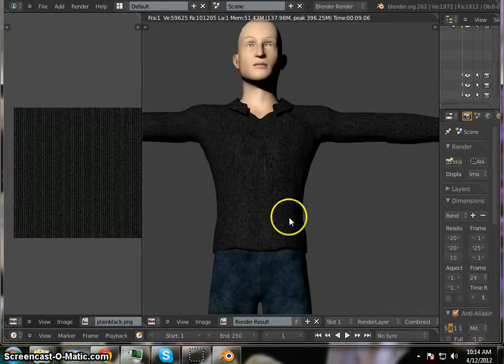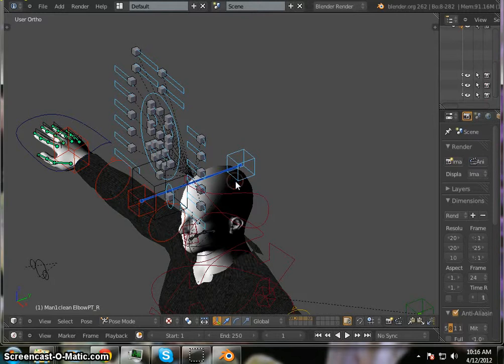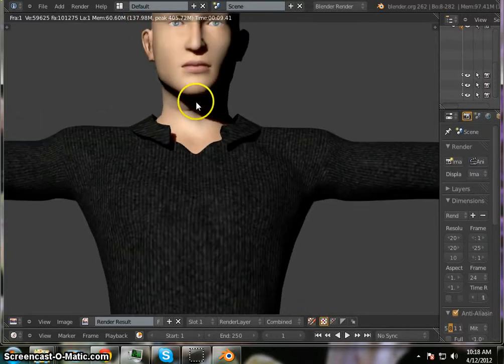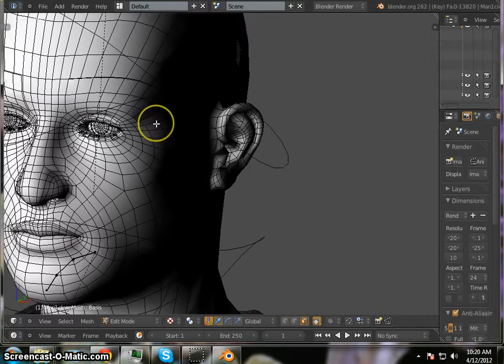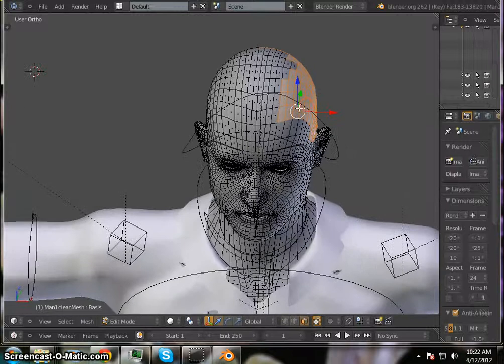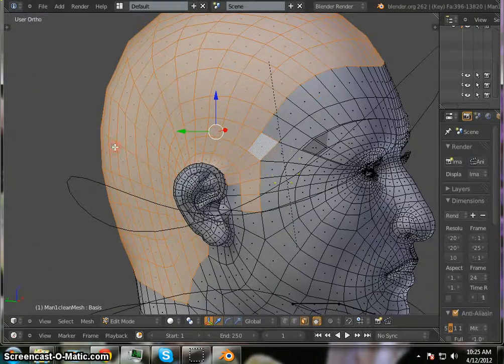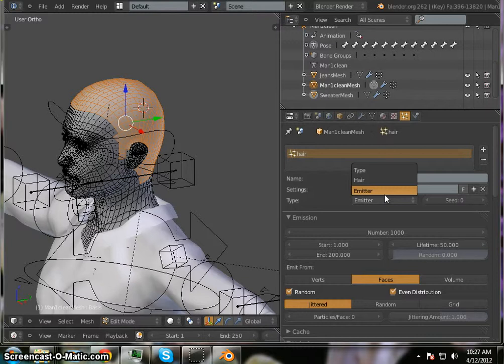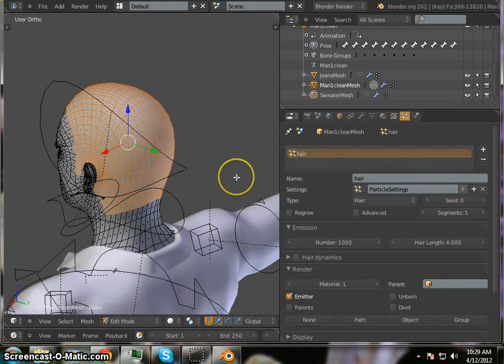Virtual Reality Game Dev Ed - Blender and MakeHuman Advanced tutorial s13.avi